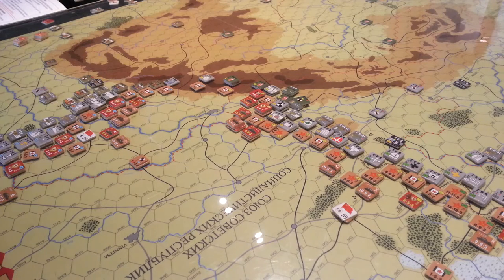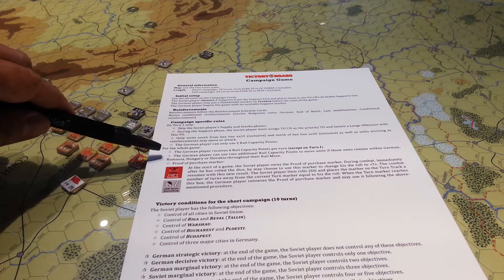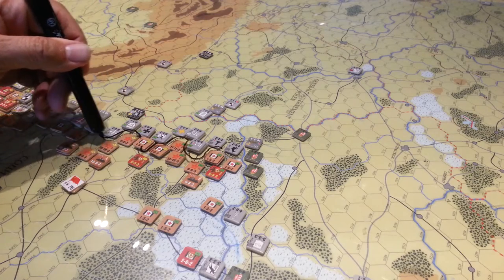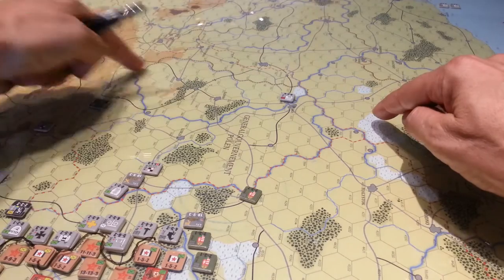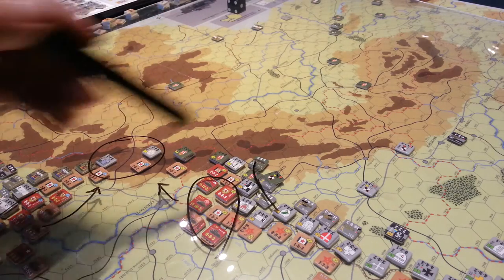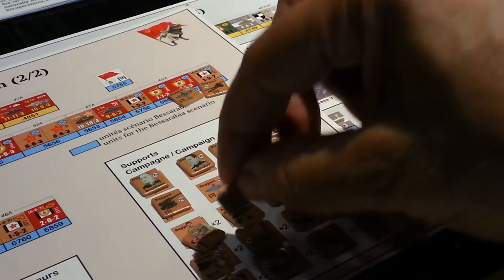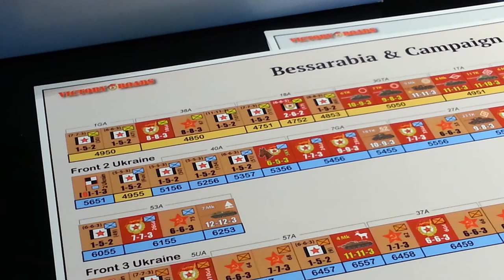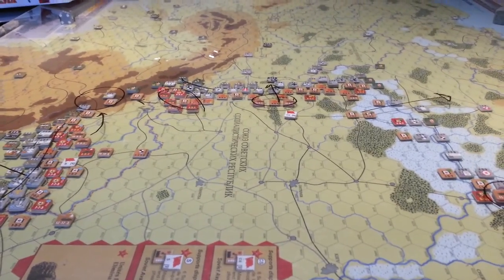Victory Roads Setup for Campaign